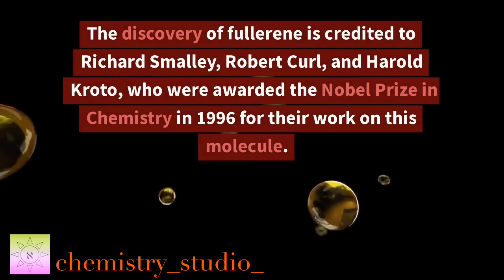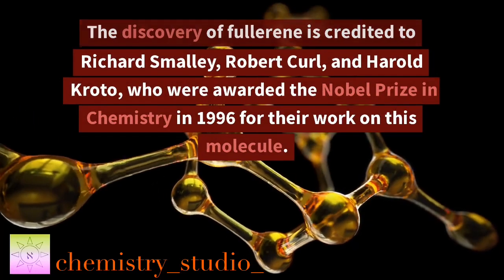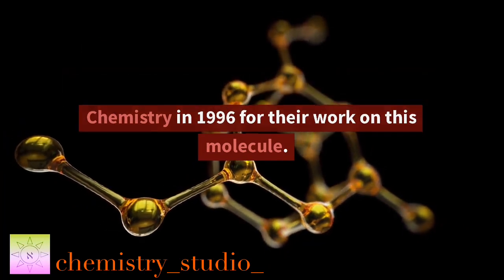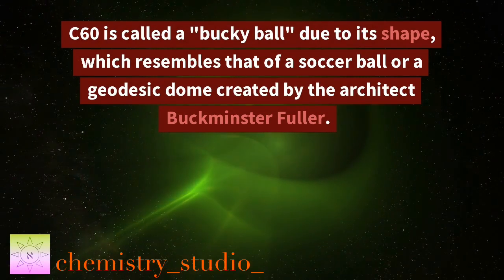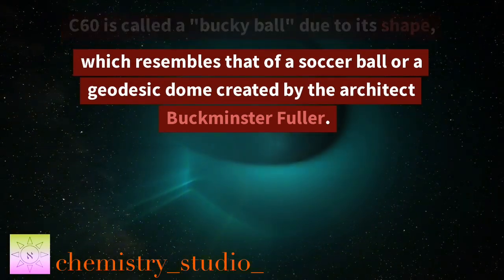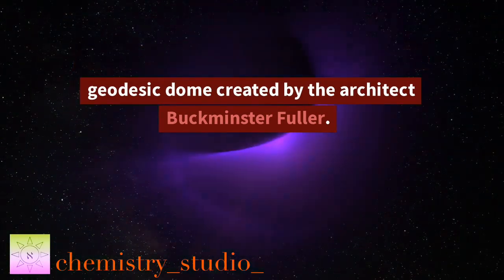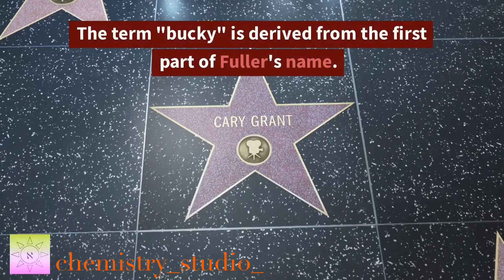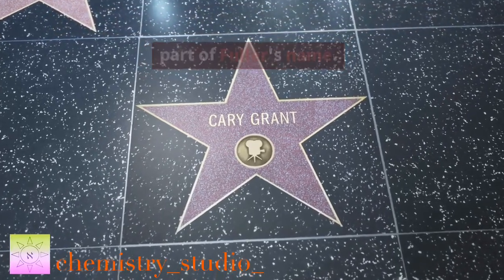Using CelloTape Led To Nobel Prize | Beauty Of Bucky Balls | Graphene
Watch it to know how using CelloTape led to winning a Nobel prize.